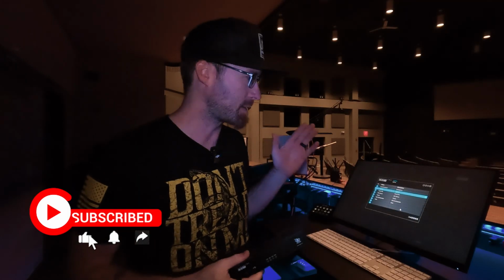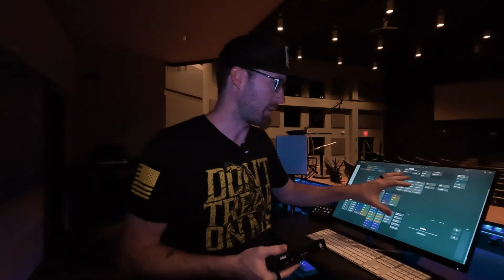Why Every Church Tech Needs a KVM | Adder XDIP in Action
In this video, we dive into how using a KVM (Keyboard, Video, Mouse) setup—specifically the Adder XDIP—can streamline your church's tech workflow. Whether you're managing ProPresenter, broadcast control, or switching between production machines, a KVM solution like the XDIP keeps things efficient and flexible without needing to physically move gear around.

I’ll walk you through how we’ve integrated the Adder XDIP in our setup, the benefits it brings to our tech booth, and why it’s a game-changer for houses of worship looking to optimize their production environment.

🔧 Gear Used:
Adder XDIP
Network Switch
USB - Ethernet Adaptor